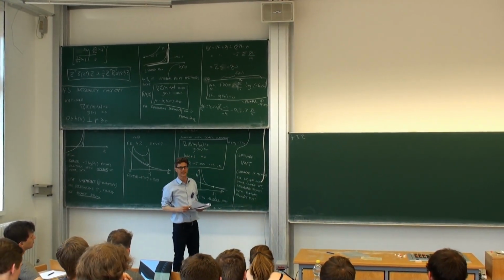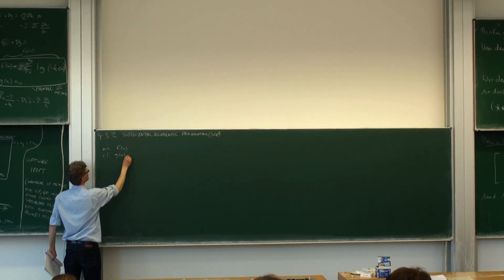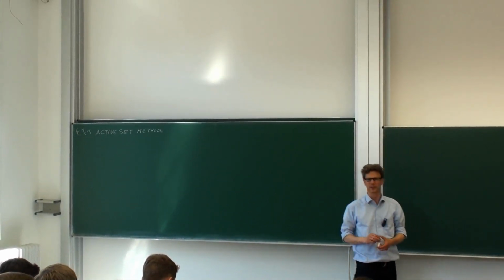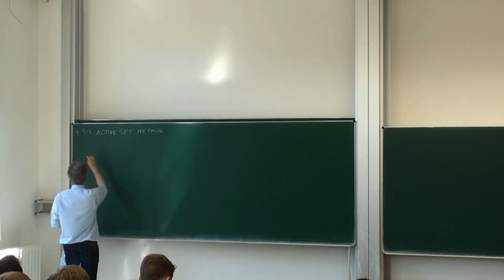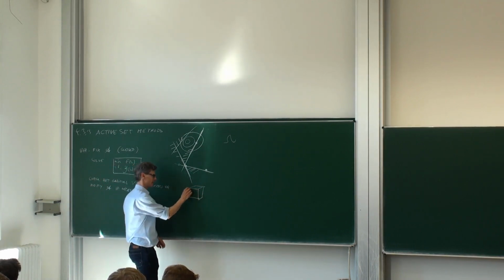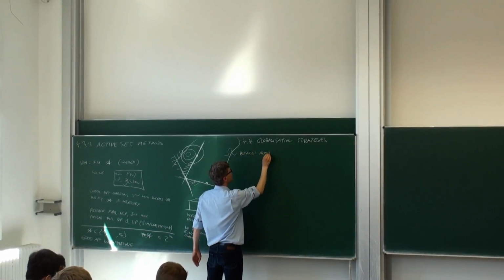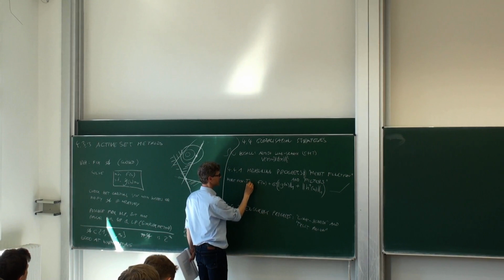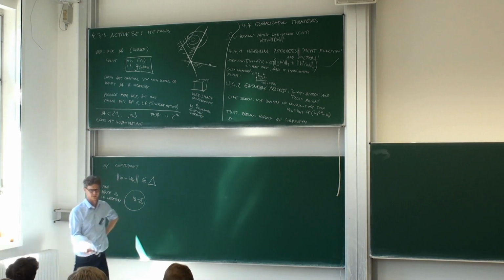Numerical Optimal Control Lecture 7-Newton-type optimization algorithms